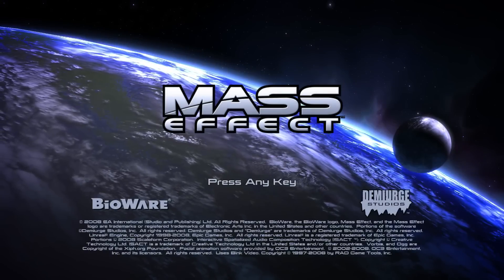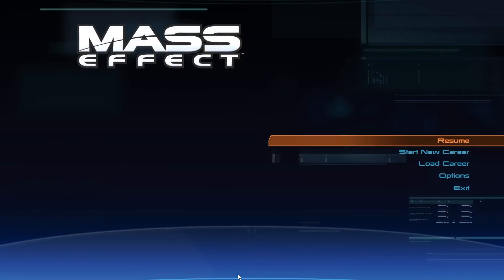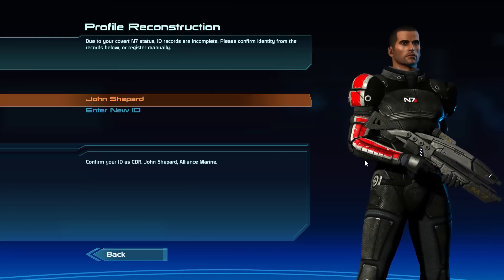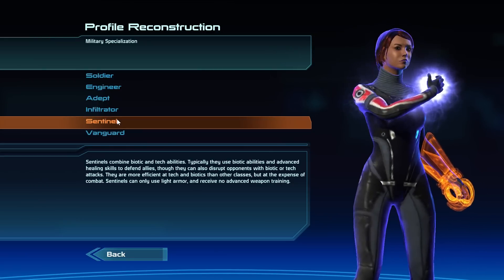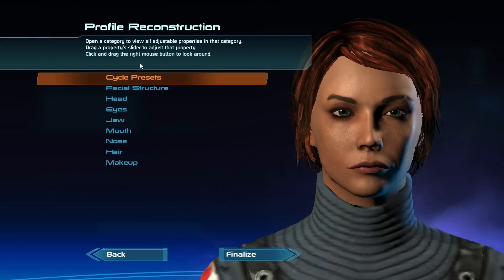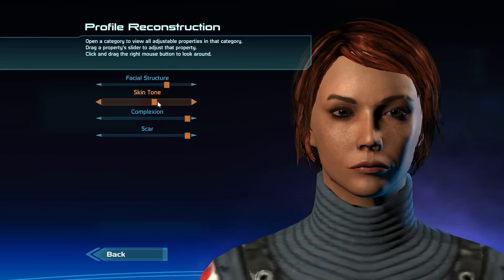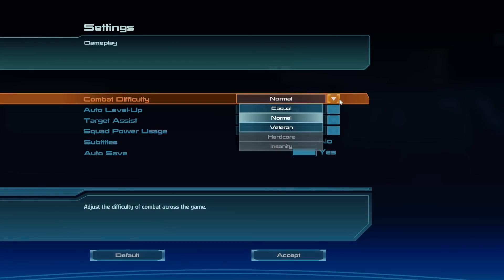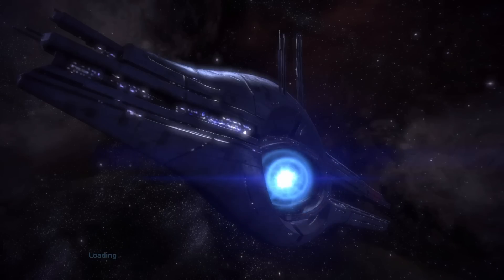Let's Play Modded Mass Effect #1 - Back on the Normandy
Mass Effect is my favourite game series of all time and so I am really excited to begin a playthrough of the whole trilogy on PC with graphical improvement mods and share it with you guys! This is the start of my playthrough of the first game in the series.

In this first part I create my Commander Shepard and begin my adventure onboard the Normandy heading to Eden Prime.

I am partnered with the VEVX Network, who are affiliated with the Freedom Network, they offer a no lock-in contract and no minimum payout along with a variety of other tools and features. Click the link below to find out more: